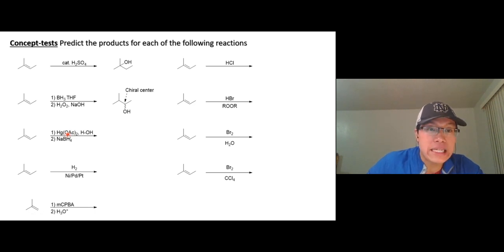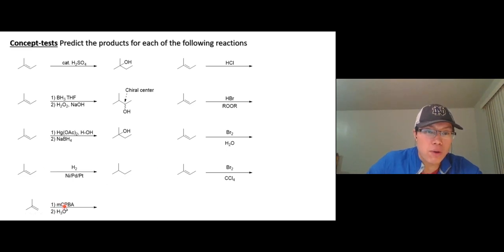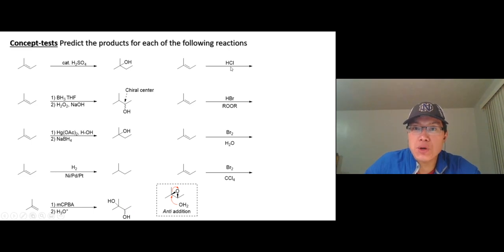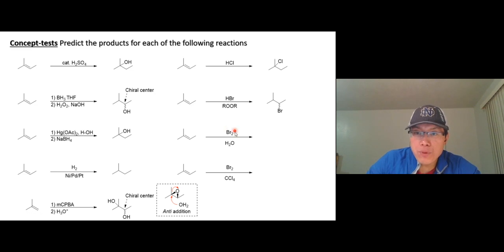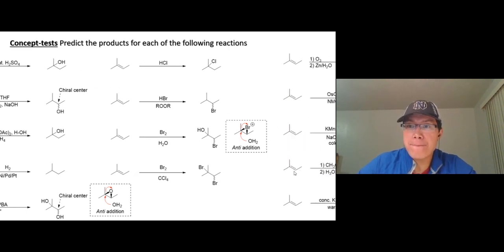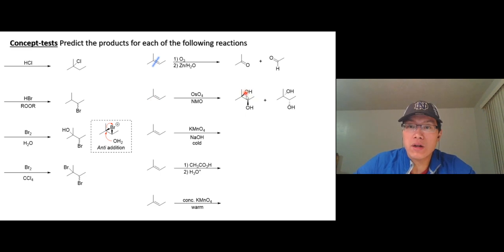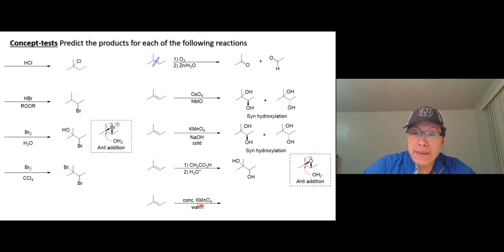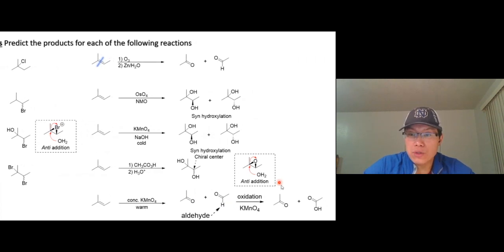Lecture Video Ch8 22 Summary of Reactions